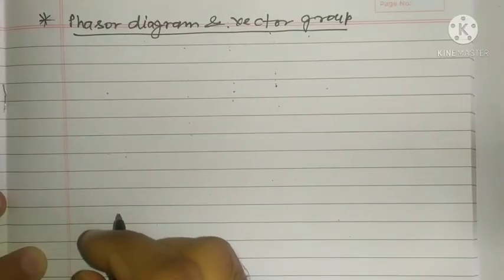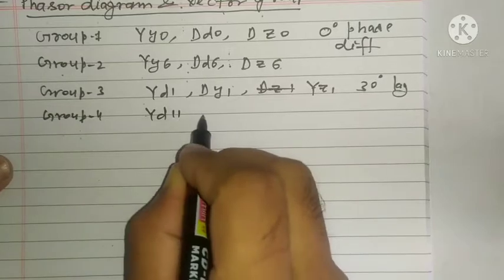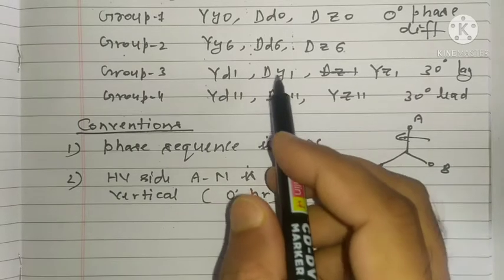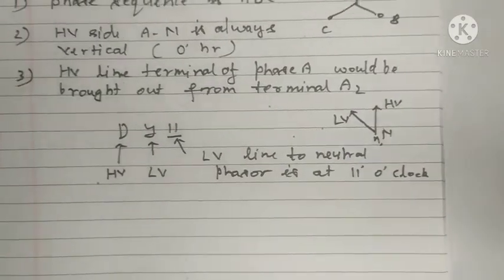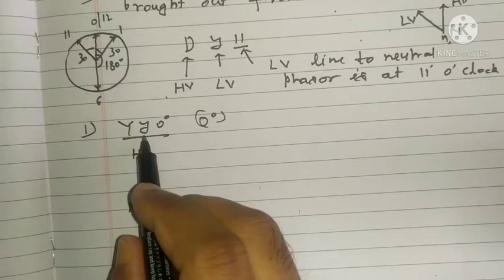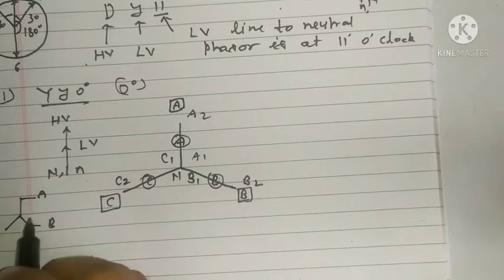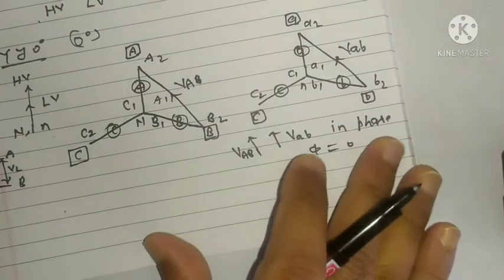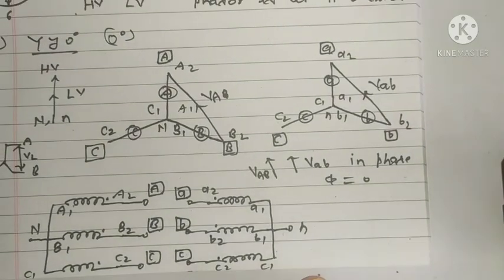Electrical Machines-I: Phasor group & vector diagram of 3 ph transformer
Zero Phasor group (Yd0 & Dy0)